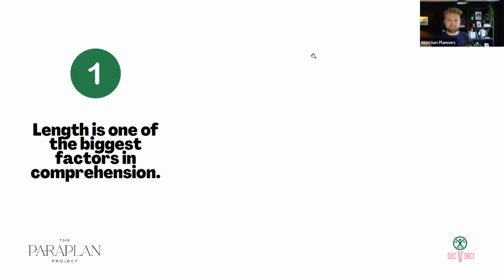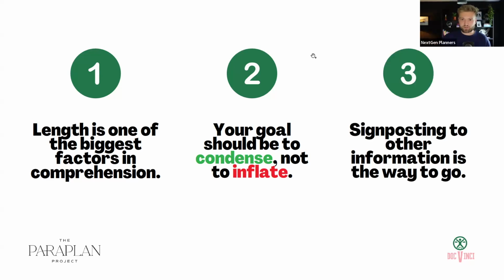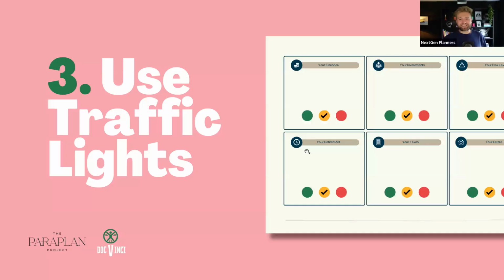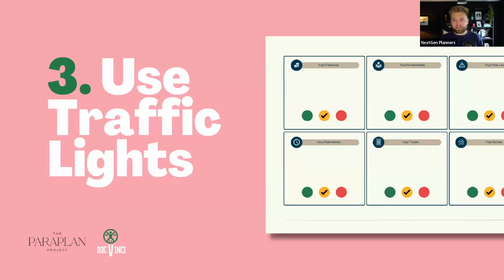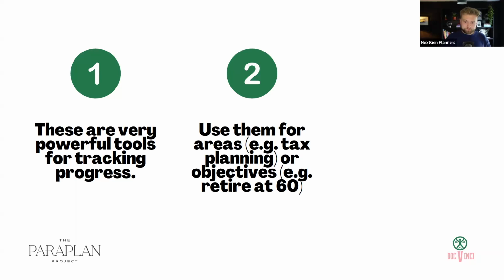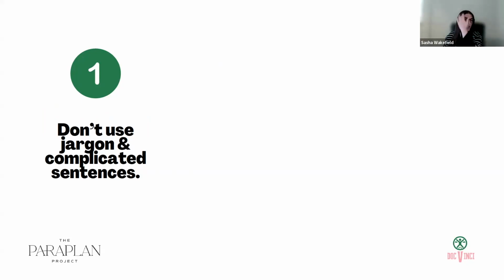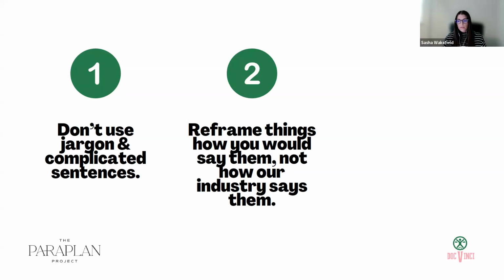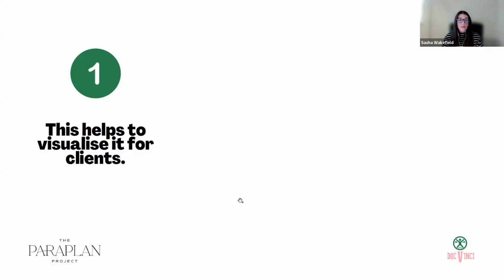How to Build the Perfect Annual Review Doc | docVinci & The Paraplan Project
In this joint webinar between docVinci and The Paraplan Project, Dan Graham & Sasha Wakefield explore the HUGE topic of Annual Reviews.

This webinar will explore what a valuable annual review document looks like, and what your clients want to see from them.

✅ Expertise & ideas from a Financial Planning Designer & Paraplanner
✅ Quick things you can do to change your Annual Review Documents immediately
✅ What needs to go into these docs (and what doesn't!)

Find out more about The Paraplan Project 👉 theparaplanproject.co.uk